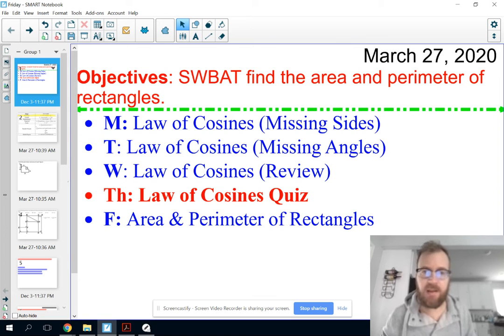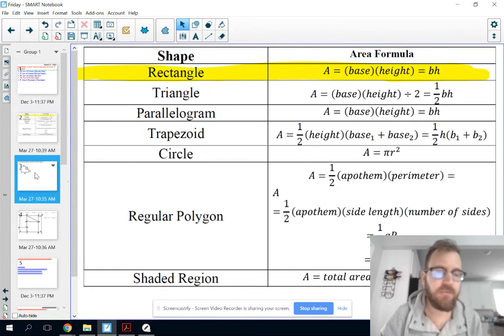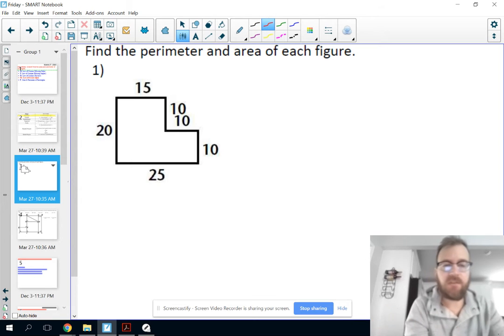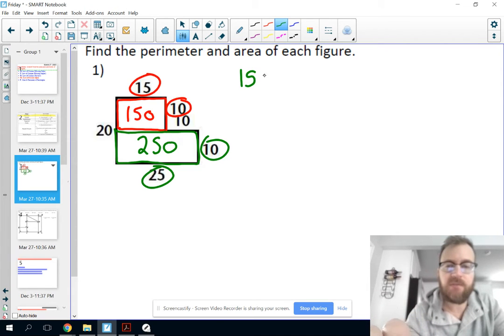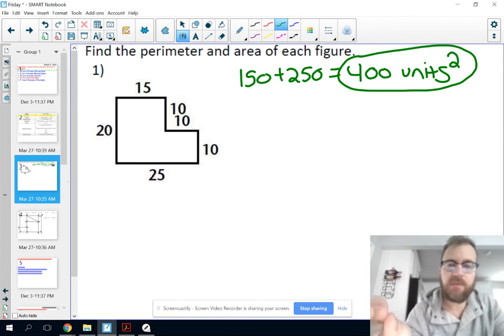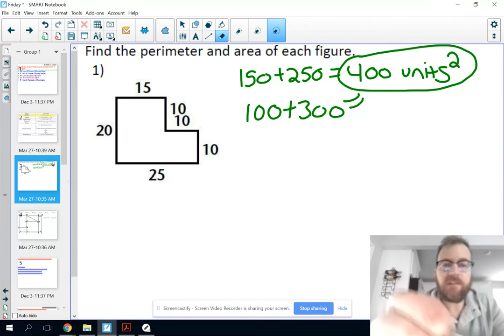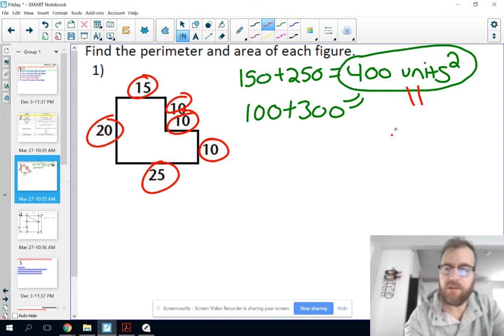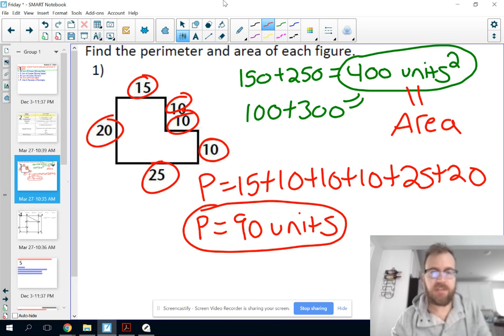Area & Perimeter #1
Area & Perimeter Rectangles #1 (M)